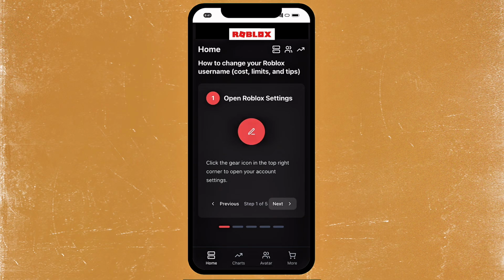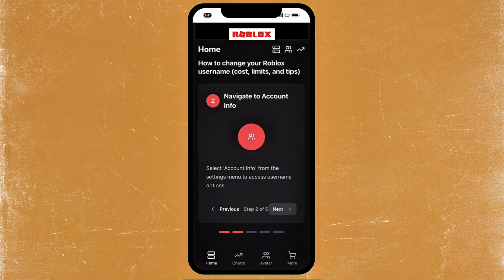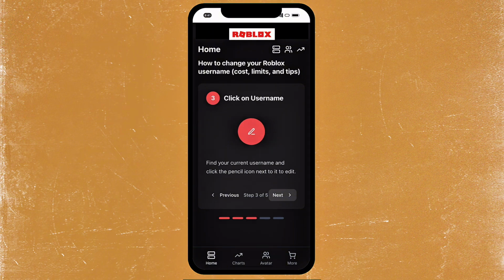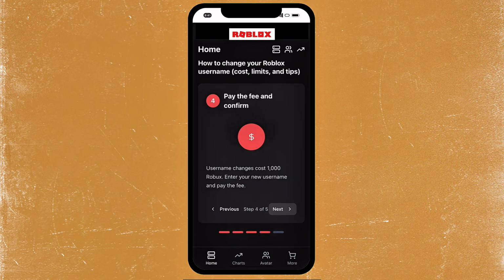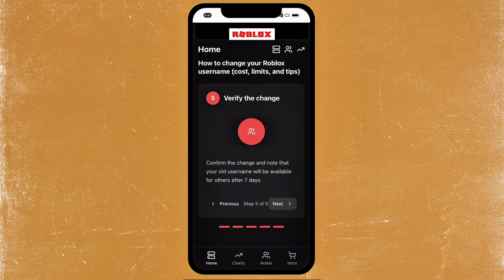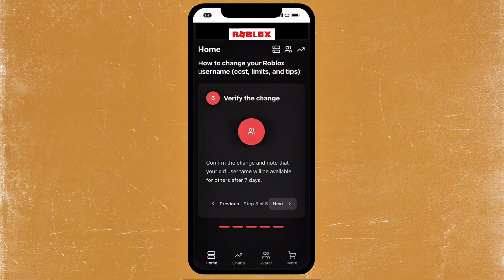How to Change Your Roblox Username (Cost, Limits, and Tips)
In this video, I’ll show you how to change your Roblox username step-by-step. Roblox does allow you to update your username, but there are important details to understand before you make the change, including the cost, how often you can switch names, and what happens to your old username.

You’ll learn where to find the username change option in your Roblox account settings, how much it costs to change your name, and how Robux is used for the update. I’ll also go over username restrictions, display name vs. username differences, and common issues that prevent the name from saving.

This guide also includes tips for choosing a strong username, how to avoid losing access to your account, and what to consider if your desired name is taken.